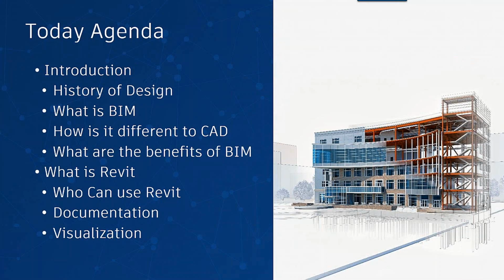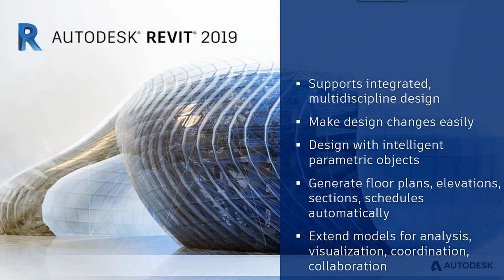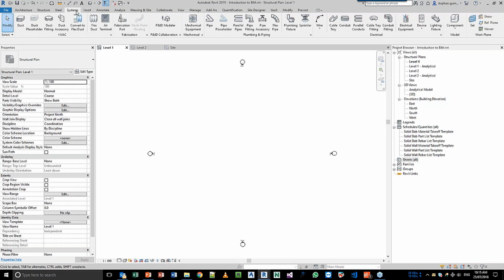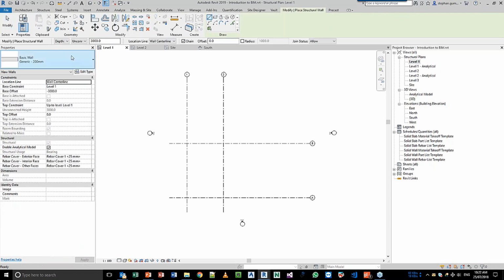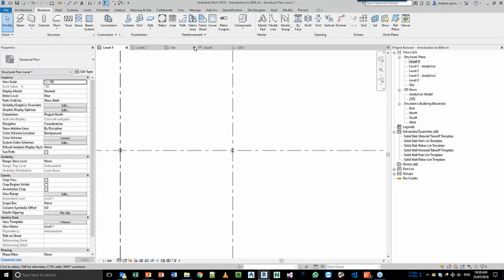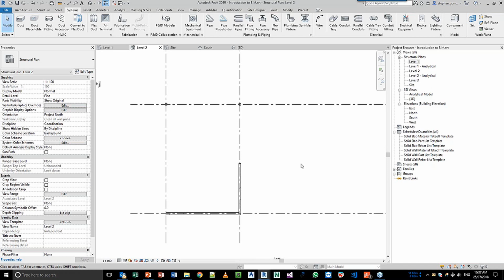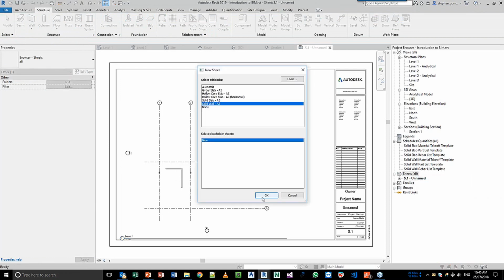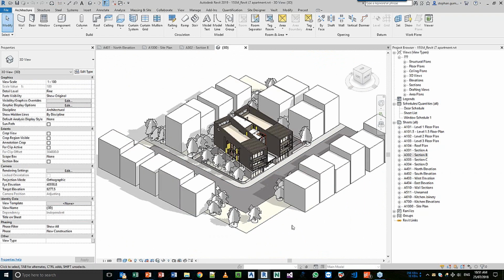Introduction To Revit - Transitioning From AutoCAD.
In this video, Stephan Gumpert, Senior Technical Specialist at Autodesk Australia gives a high level overview / introduction to Revit from an AutoCAD perspective.